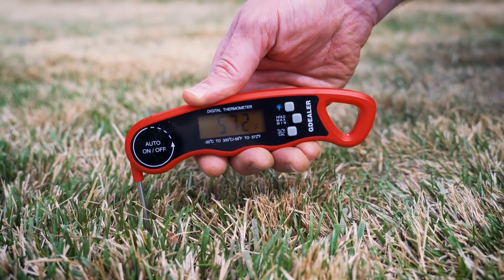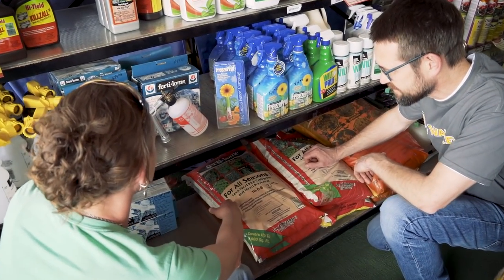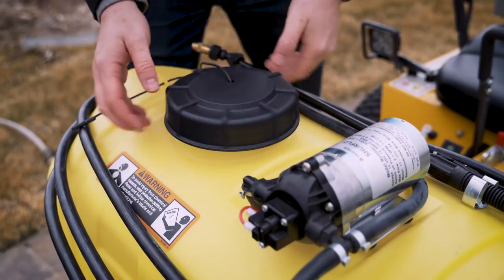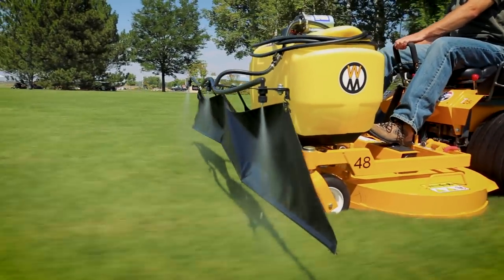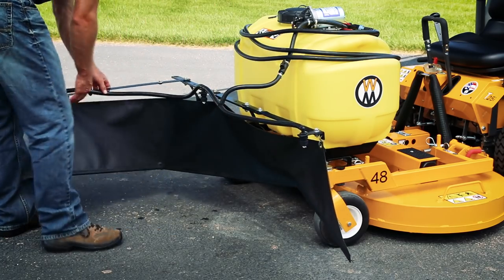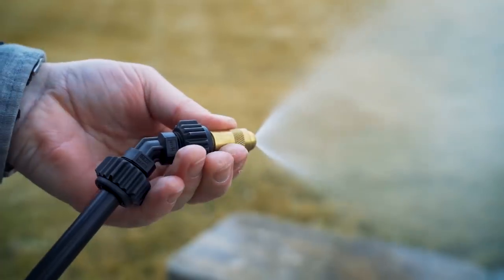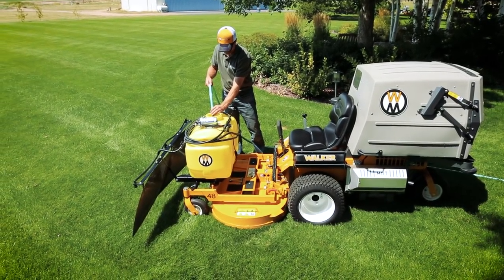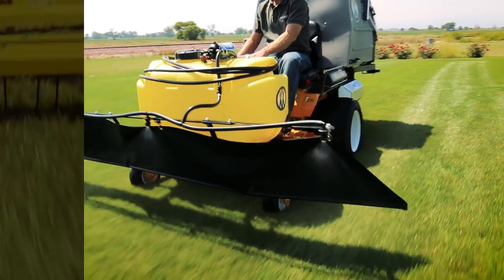Liquid Lawn Treatments With The Walker Boom Sprayer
Applying a pre-emergent herbicide in early spring will help eliminate weed growth in lawns and beds. Consulting a local lawn care professional or a garden center for the best products is recommended. Once the right product is chosen, the Walker Mower is ready to go to work.

When grass is growing, there is an increased chance that weeds may take root. Maintaining a healthy property free of crabgrass, dandelions, and other troublesome weeds requires a head start, and spring is the ideal season to get ahead of weed problems.

The Walker Boom Sprayer easily mounts to most Walker decks and offers an eight-foot spray pattern, allowing the operator to efficiently apply liquid herbicides or other treatments. A spray-gun with a 20-foot hose helps when leaving the mower and treating other landscape features. The spray tip adjusts to offer output varying from a mist to a 35-foot stream. The large 25-gallon tank provides more than enough liquid to treat most applications and the oversize tank opening and 12-volt electric SHURflo pump make cleaning of the tank and spray system easy.